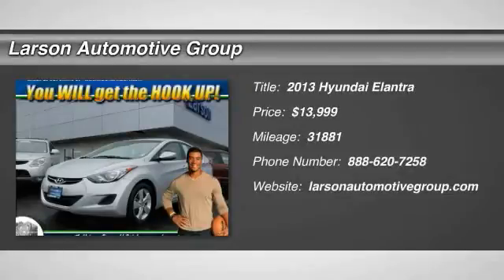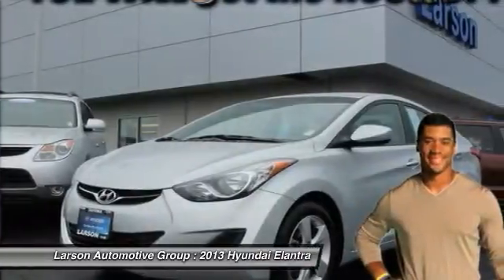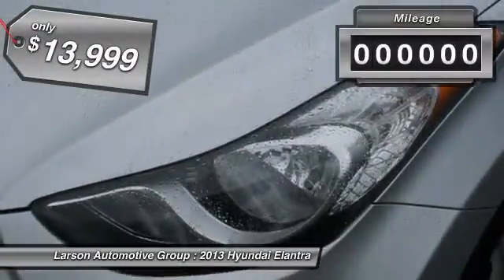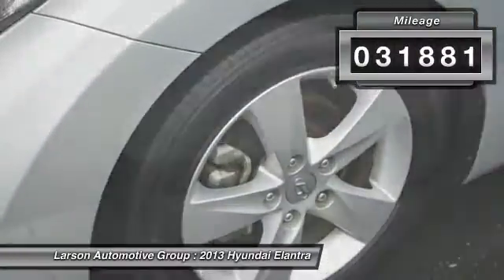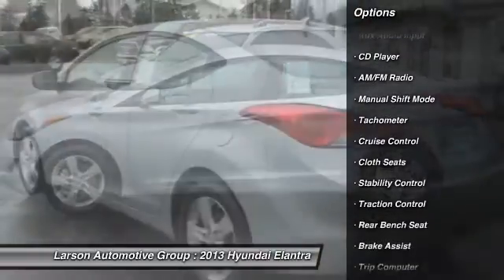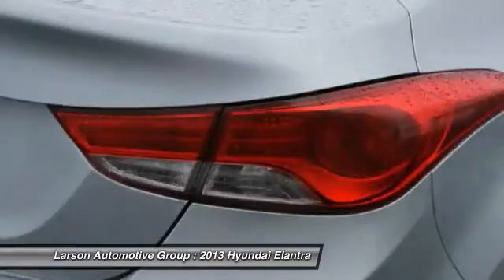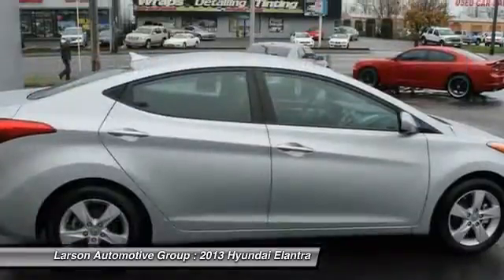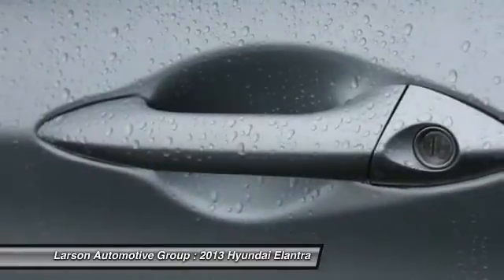2013 Hyundai Elantra Puyallup WA 7136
2013 Hyundai Elantra GLS

2001 N. Meridian

Want to save some money? Get the NEW look for the used price on this one owner vehicle. Previous owner purchased it brand new! Hyundai Certified Pre-Owned means you not only get the reassurance of up to a 10yr/100,000 mile limited powertrain warranty, but also a 150-point inspection/reconditioning, 24/7 roadside assistance, trip-interruption services, rental car benefits, and a complete CARFAX vehicle history report. This Elantra is nicely equipped with features such as 4-Wheel Disc Brakes, 6 Speakers, 60/40 Split Fold-Down Rear Seatback, ABS brakes, ABS w/Electronic Brake Force Distribution (EBD), Adjustable Head Restraints, Air Conditioning, AM/FM radio: XM, Bodycolor Door Handles & Mirrors, Brake assist, Bumpers: body-color, CD player, Center Console w/Storage Compartment & Armrest, Daytime Running Lights, Delay-off headlights, Driver door bin, Driver vanity mirror, Dual front impact airbags, Dual front side impact airbags, Dual Heated Power Outside Mirrors, Electronic Stability Control, First Aid Kit, Front & Rear Door Map Pockets, Front anti-roll bar, Front Bucket Seats, Front Center Armrest w/Storage, Front reading lights, Front wheel independent suspension, Heated door mirrors, Illuminated entry, Low tire pressure warning, Manual Air Conditioning, Motor Driven Power Steering (MDPS), MP3 decoder, Occupant sensing airbag, Outside temperature display, Overhead airbag, Overhead console, Panic alarm, Passenger door bin, Passenger vanity mirror, Power Door Locks, Power door mirrors, Power steering, Power windows, Power Windows w/Driver&#39;s Auto-Down, Premium Cloth Seating Surfaces, Radio: Autonet AM/FM/CD/MP3 w/SiriusXM Satellite, Rear seat center armrest, Rear window defroster, Remote keyless entry, Remote Keyless Entry System w/Alarm, Security system, Solar Glass, Speed control, Speed-sensing steering, Split folding rear seat, Steering Wheel Mounted Cruise Control, Tachometer, Telescopic Steering Wheel, Telescoping steering wheel, Tilt Steering Wheel, Tilt steering wheel, Tire Pressure Monitoring System, Traction control, Traction Control System, Trip Computer, Trip computer, Variably intermittent wipers, and Windshield Shade Band. Don&#39;t let the drumming of road noise wear you down. Bask in the quiet comfort of the cabin of this Hyundai Elantra GLS. Over 600 Unit Pre-owned Selection!